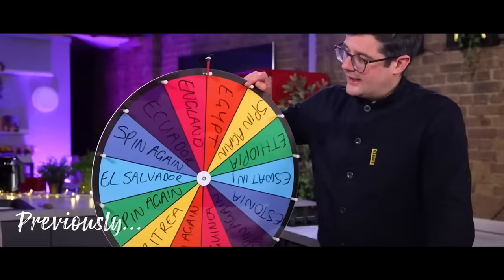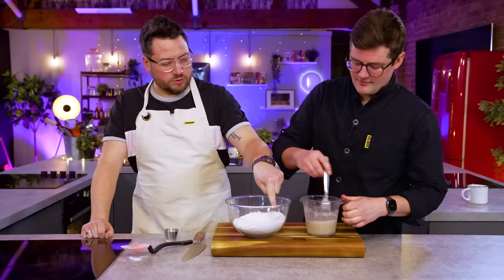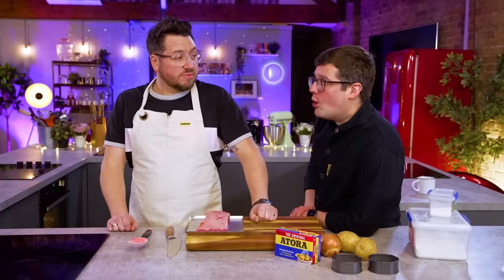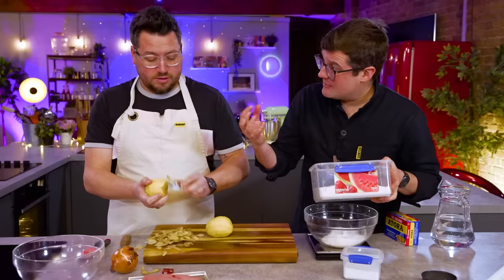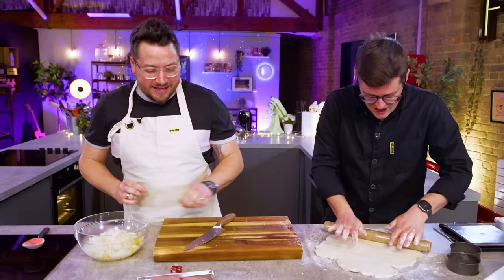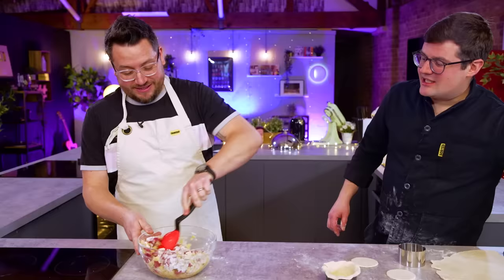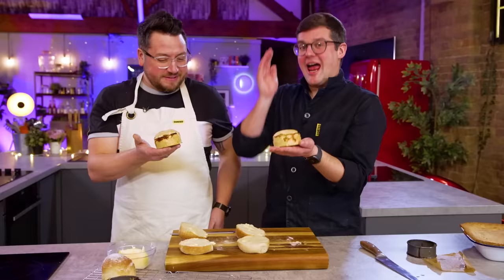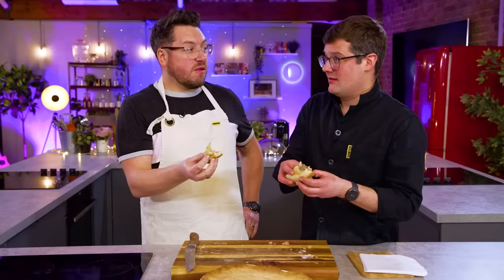Can a Chef Cook THIS Random International Dish? | A-Z Challenge E: ENGLAND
It’s challenge time! Chef Ben must spin the wheel and cook a dish from a Mystery country! Today’s country begins with E!!